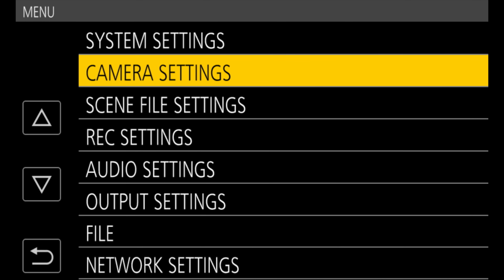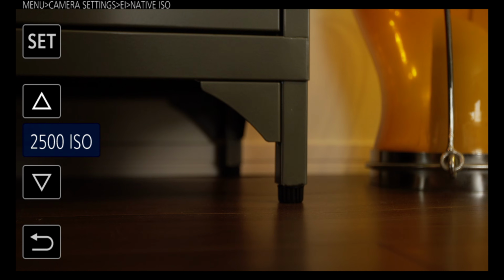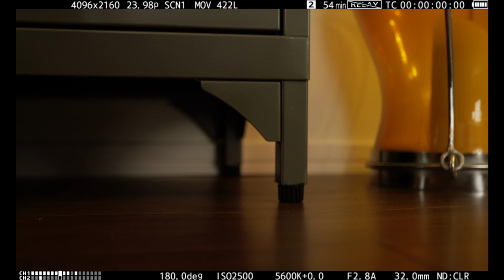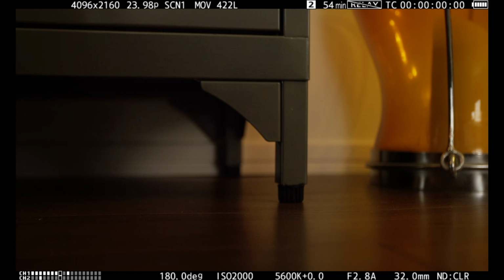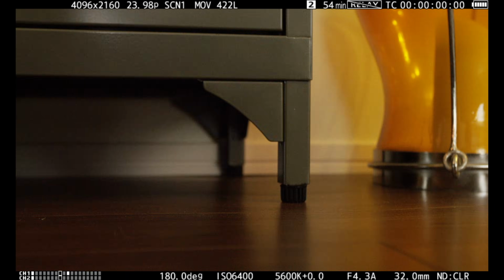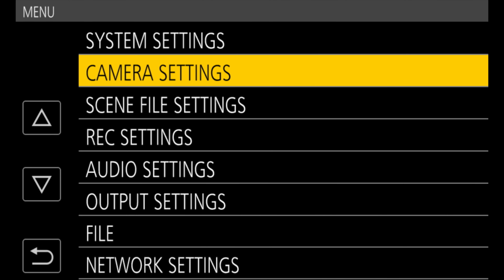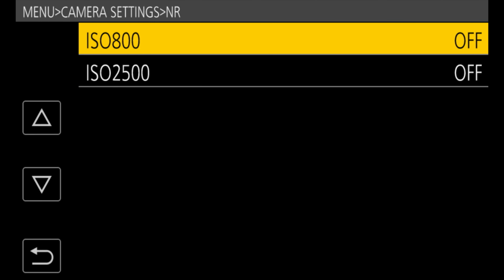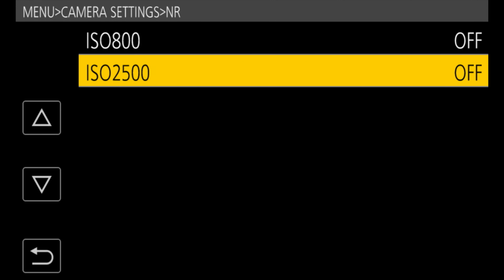Panasonic EVA1 Low Light Tests In 4K DCI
Low light tests with the Panasonic EVA1 shot in V-LOG in 4K DCI
Newsshooter's exclusive review of the camera -